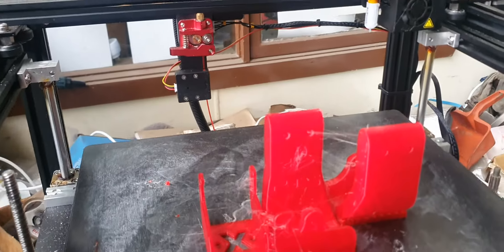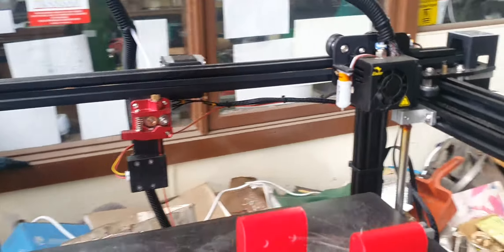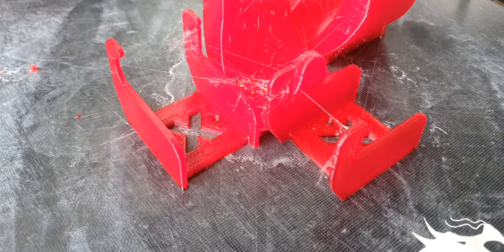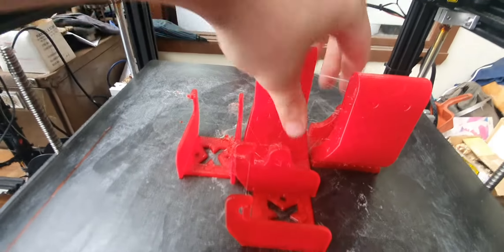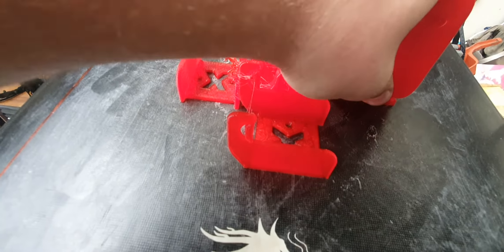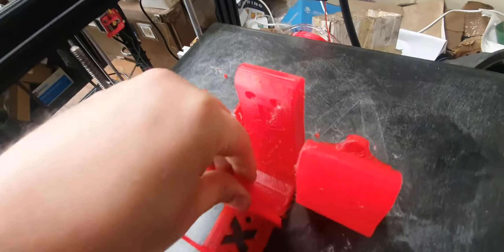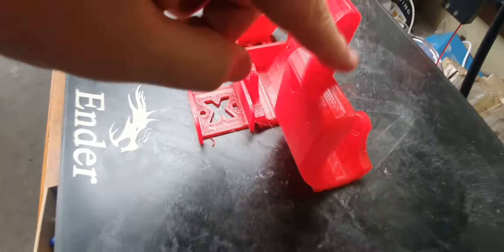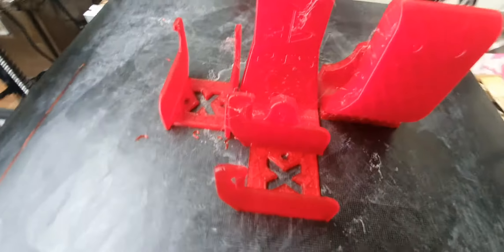3d print ps5 and Xbox controller wall mounts